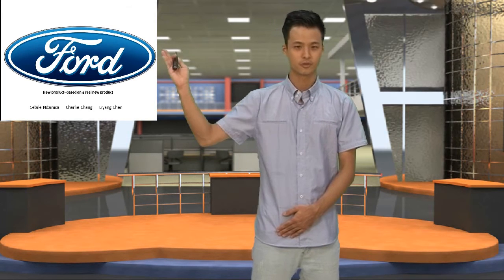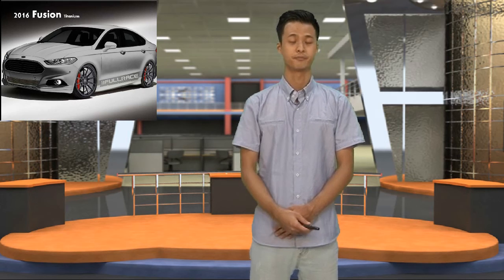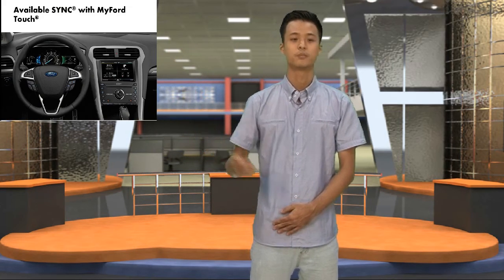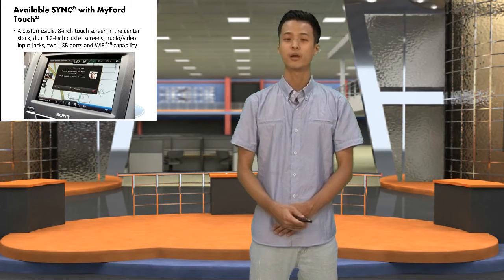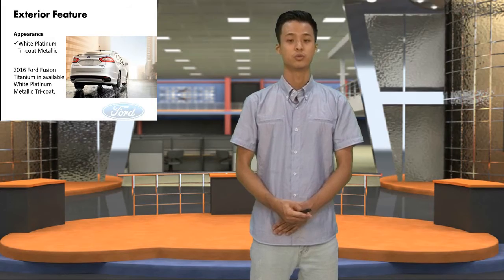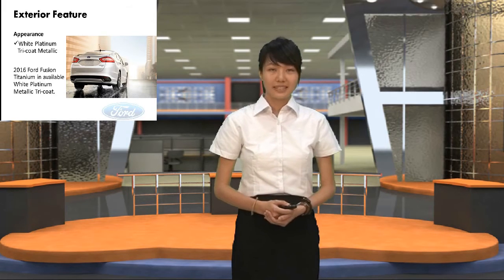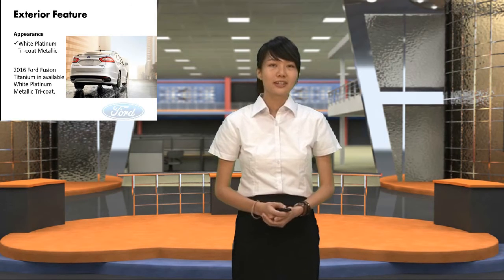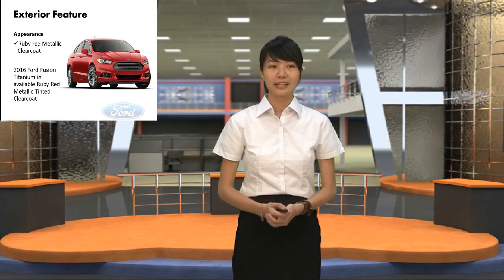Presentation Four 2015 Ford